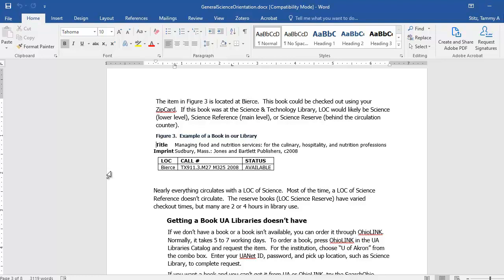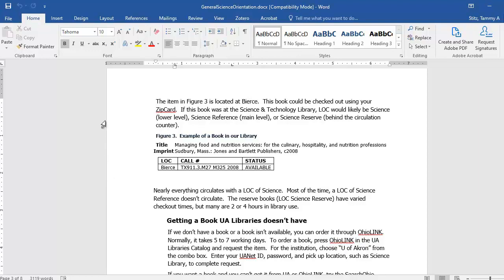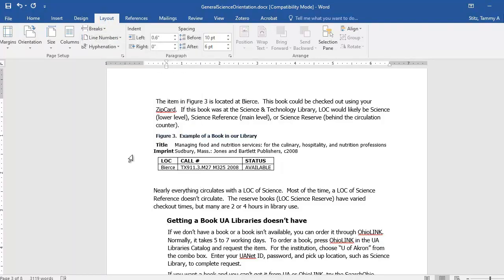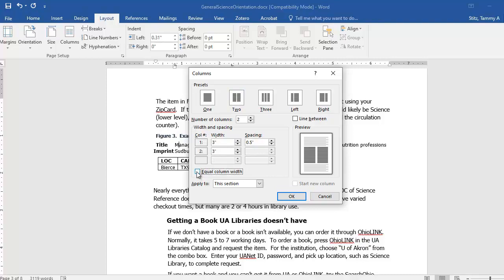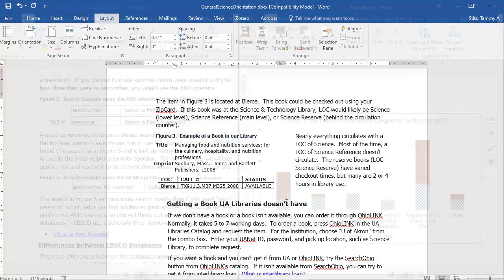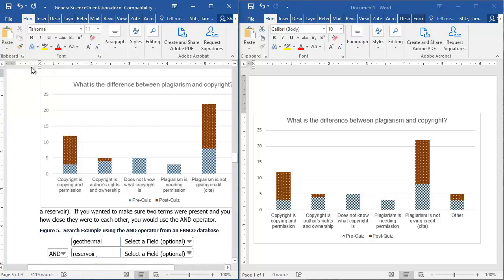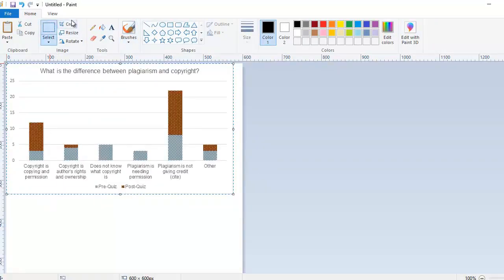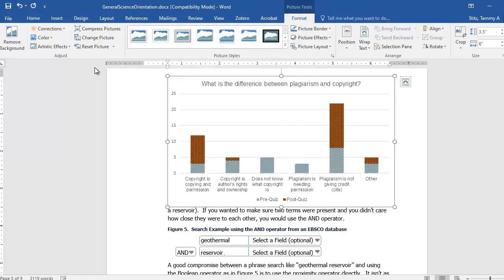Using Microsoft Word to create a PDF Creating proper reading order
Learn to what objects result in improper reading order and some things that you can do to achieve what you want and still preserve reading order.